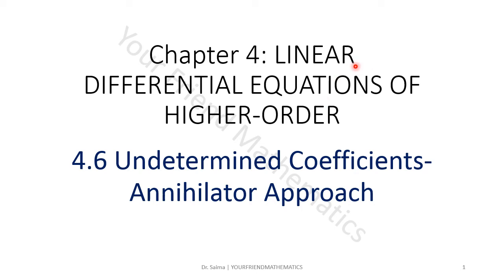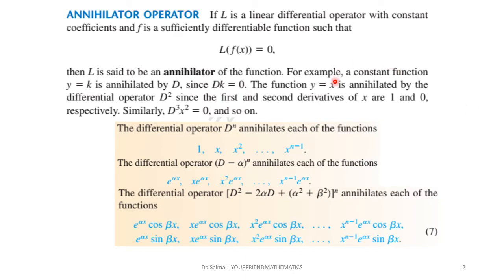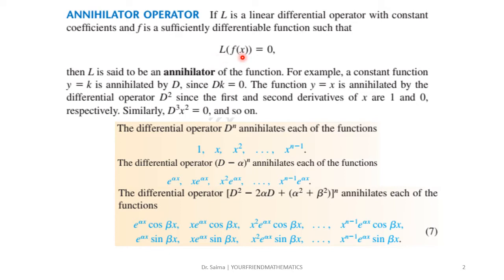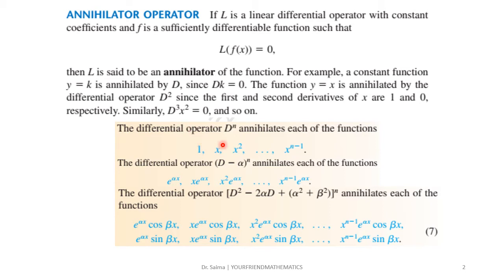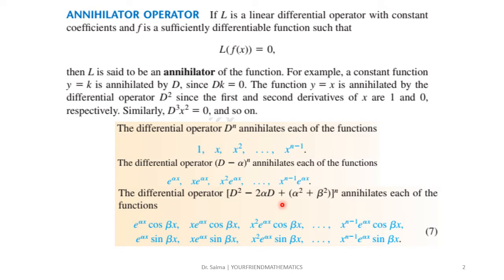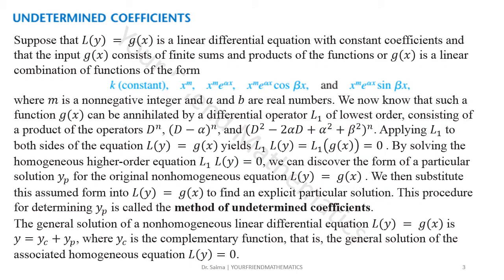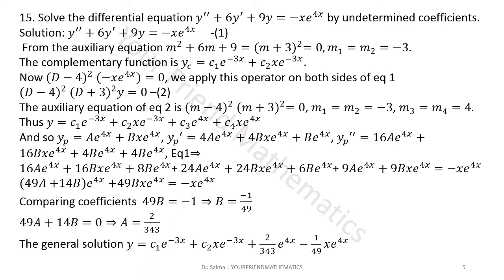4.6 Undetermined Coefficient-Annihilator Approach || DE OF HIGHER-ORDER || YOURFRIENDMATHEMATICS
4.6 Undetermined Coefficient-Annihilator Approach
Chapter 4 LINEAR DIFFERENTIAL EQUATIONS OF HIGHER-ORDER
Lectures of Differential Equations for undergraduates are made for those who have interest in mathematics by YOUR FRIEND MATHEMATICS.
Online Classes by yourfriendmathematics
Text book: Differential Equations with Boundary-value Problems by D. G. Zill and M. R. Cullen.